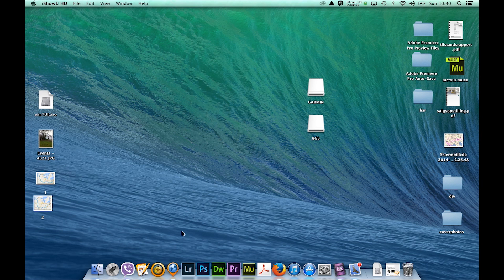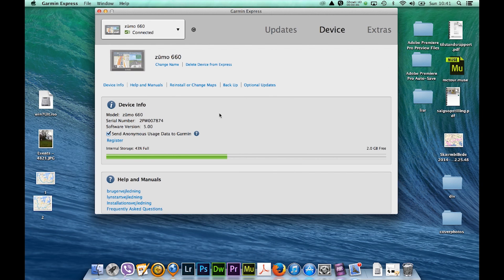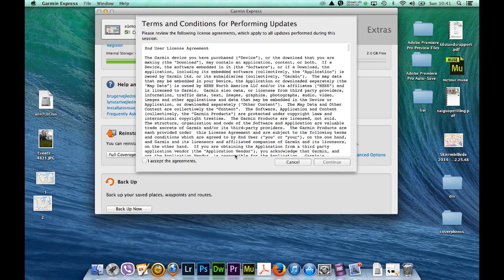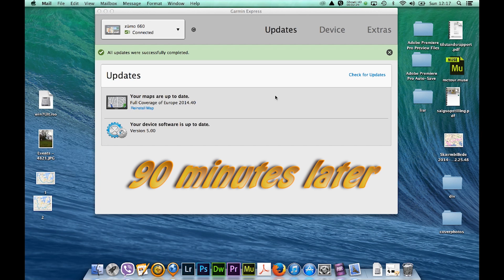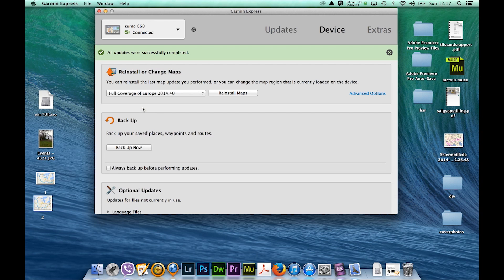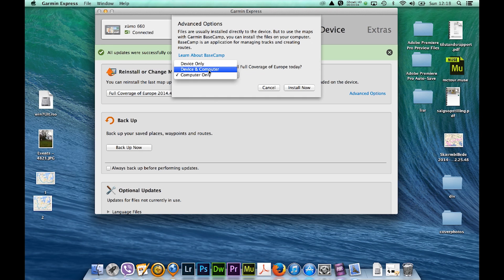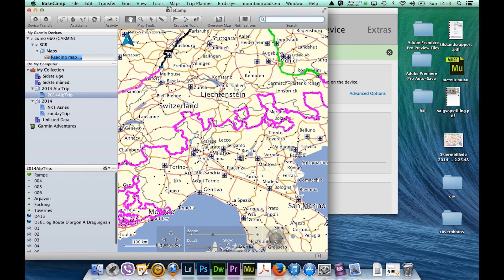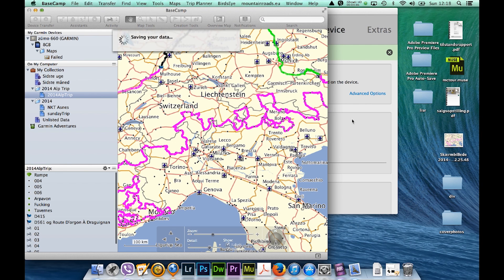BaseCamp for Mac: (Re) Installing maps with Garmin Express v3.1.4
This is an update of a may 2013 upload showing how to install maps onto your MAC.
Versions used in this update:
Basecamp 4.2.4
Garmin Express 3.1.4

You can download both Garmin Basecamp and Garmin Express for MAC at the links below, but detailed maps come with the Garmin device: